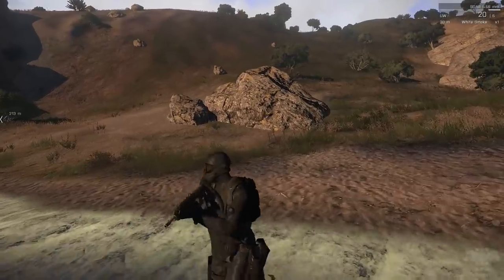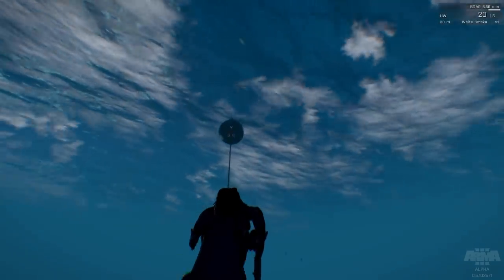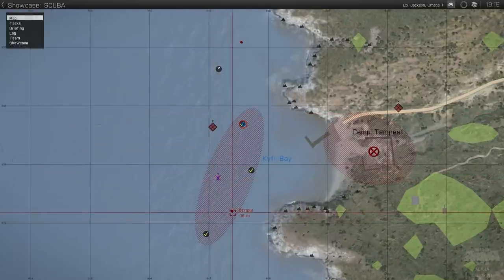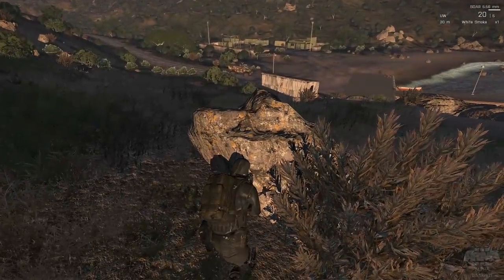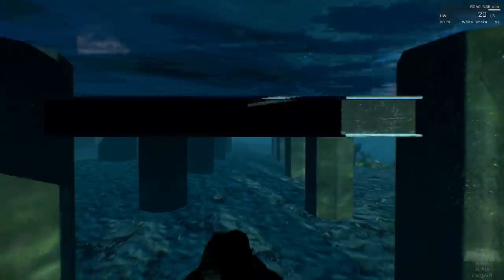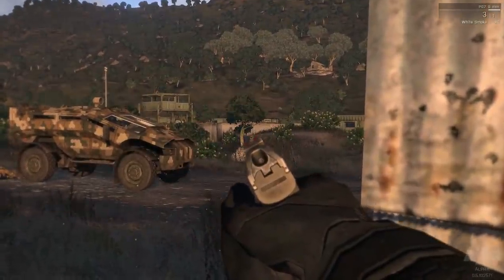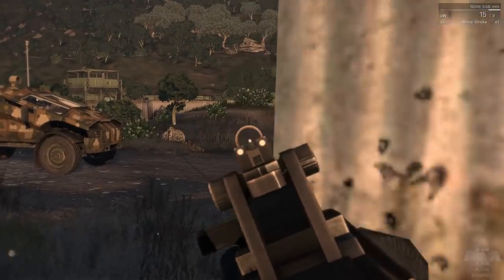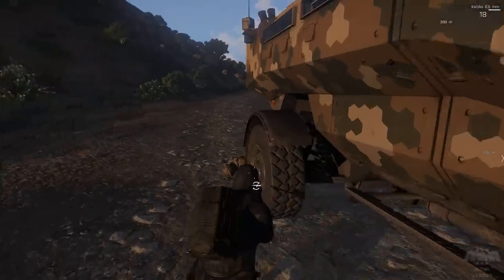Arma 3 Alpha - Scuba Showcase (Gameplay)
Arma 3 alpha is now live, I go swimming in the Scuba Showcase section of the game in a not so stealthy way.